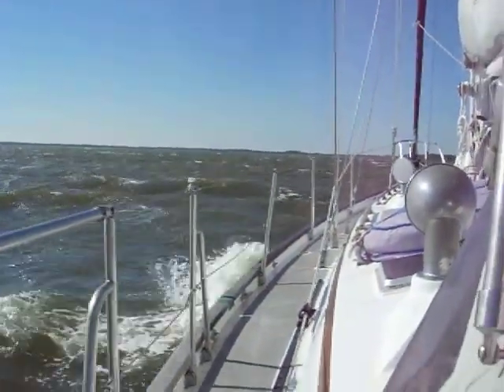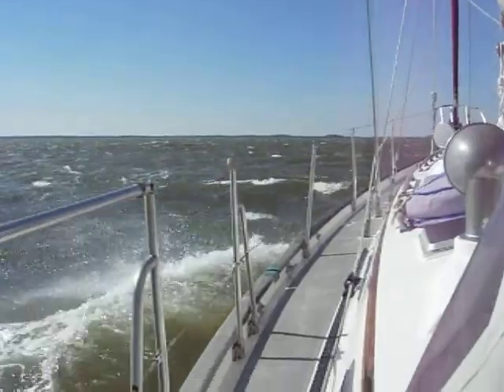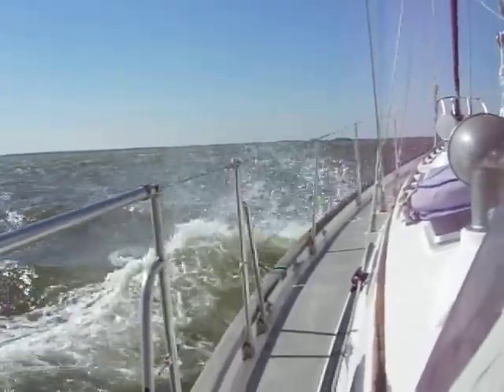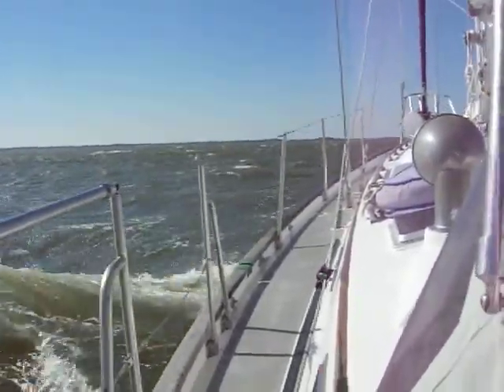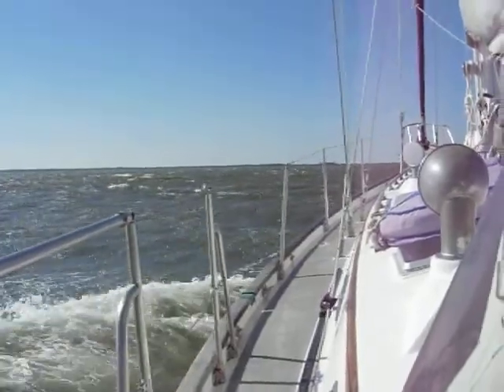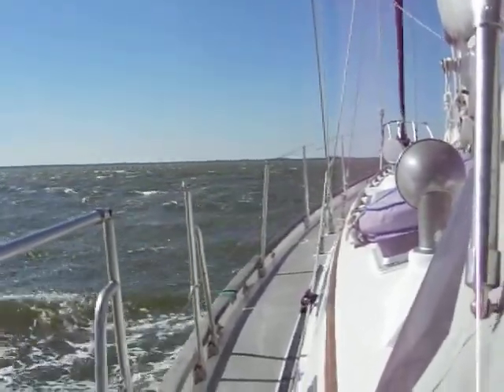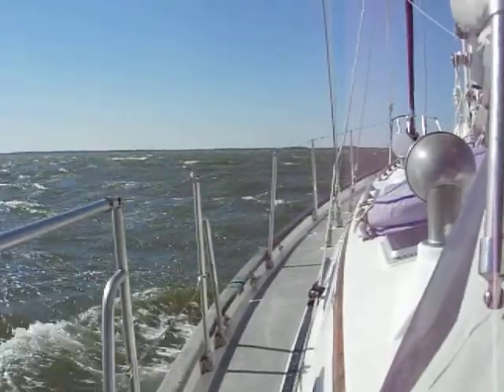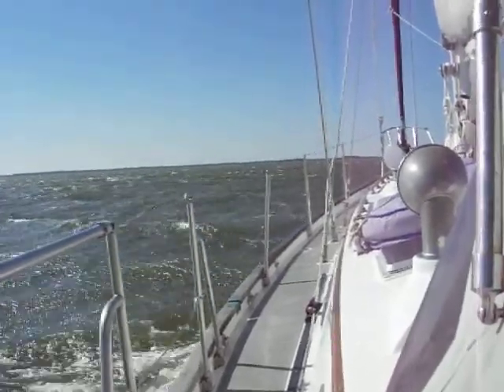Winter weather on the Bay River, NC. Motoring on a Passport 40 yacht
Motoring into 25-30 knots of wind on a friend's Bob Perry-designed Passport 40 sailboat.  The waves weren't too bad, but the strong wind reduced our speed to a painstakingly slow pace.  Temps were in the 30's this day--it was cold out in that wind.  This is part of the ICW waterway.